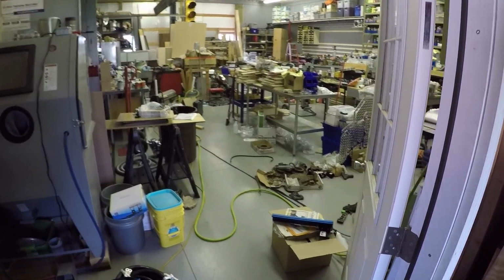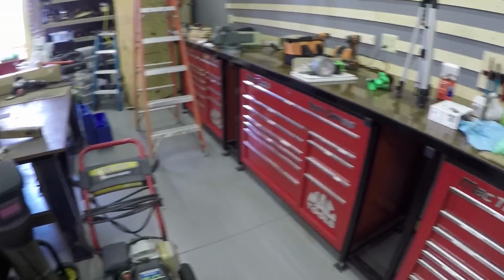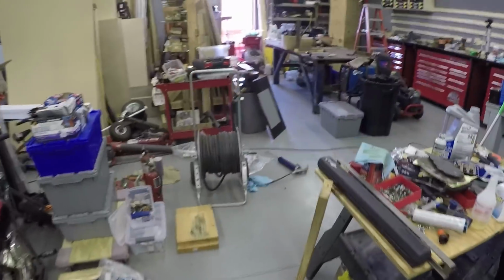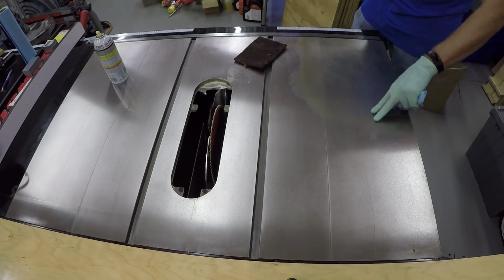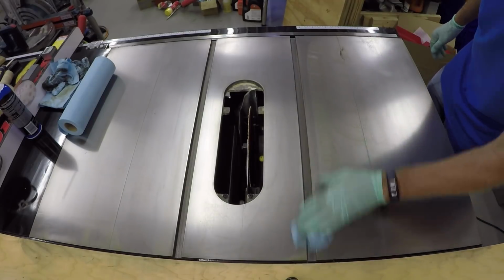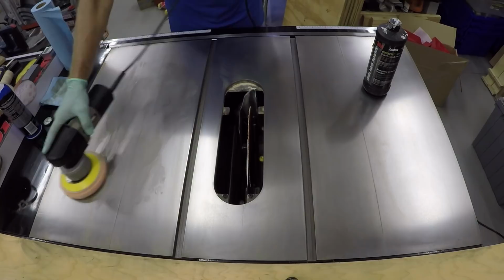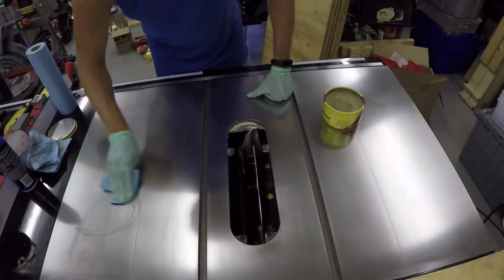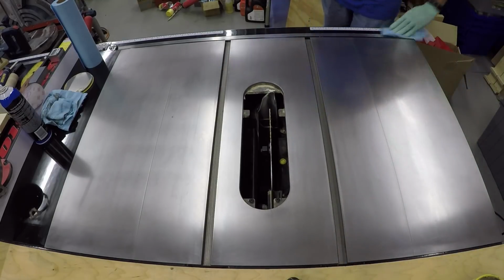Want To See My Messy Shop?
Here's my incredibly messy shop.  With no time to finish existing projects, let alone clean the shop, it has gotten progressively worse.  As I was walking around I noticed some surface rust starting on my SawStop table saw so I thought I better clean that before it gets pitted.

Tools and supplies used:
Porter Cable
Backing pad
Air sander

If you have any questions, post them in the comments.

Remember, anything worth doing is worth overdoing!

Answering some questions about my equipment:
Main Camera
Editing Software